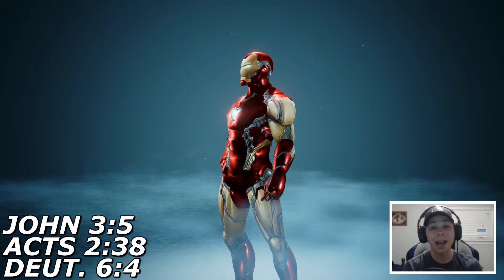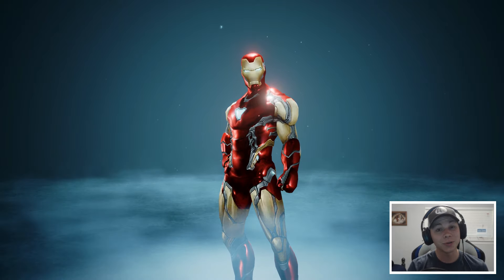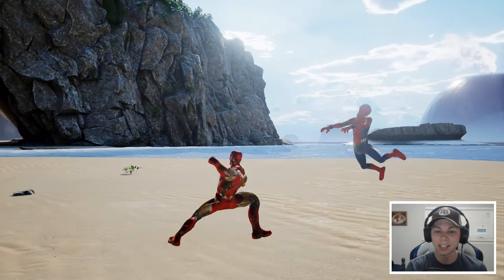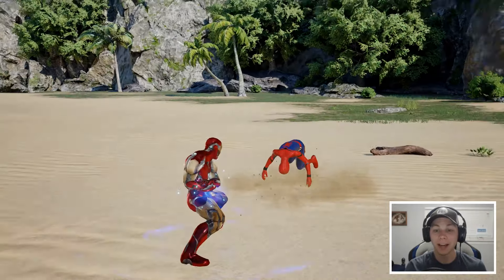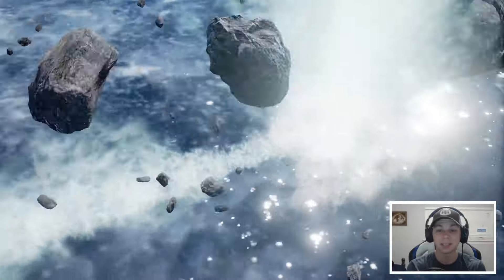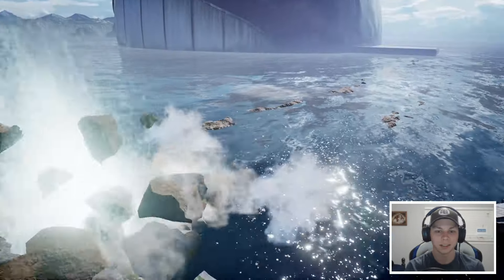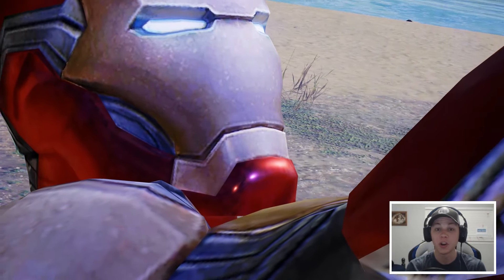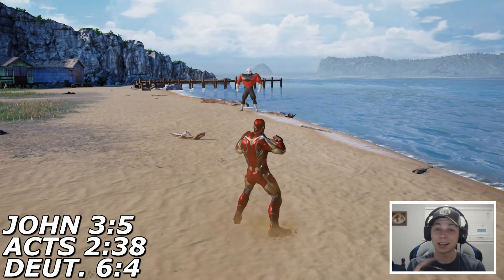JUMP FORCE MODS Ironman | Jump Force Mods PC Ironman Gameplay Unreal Enginge 4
Jump Force Mods IronMan! Jump Force Mods PC! Ironman is now in Jump Force! Today I will be showing off Amazing Jump Force Mods PC IronMan!